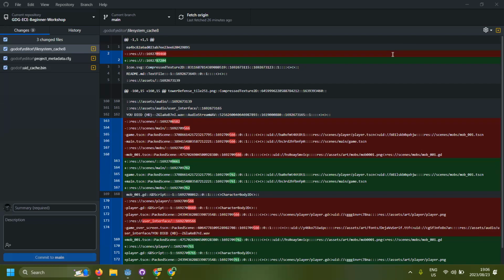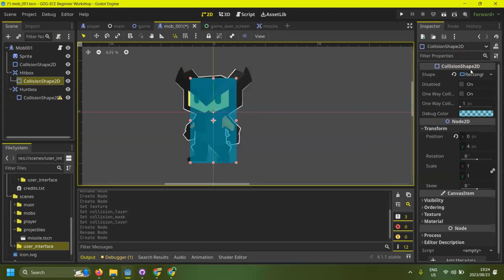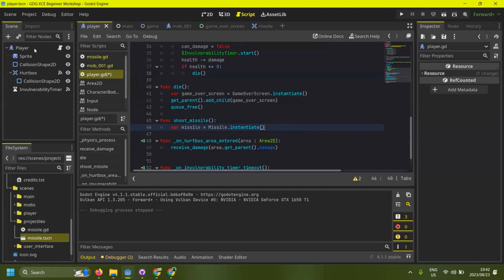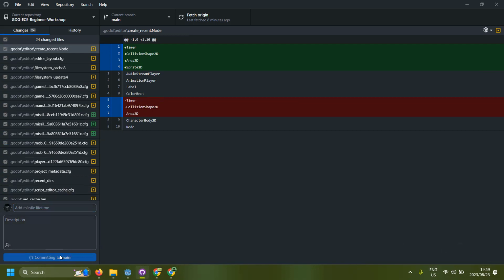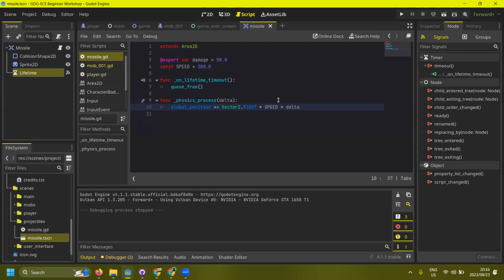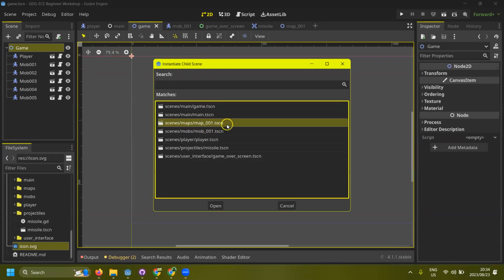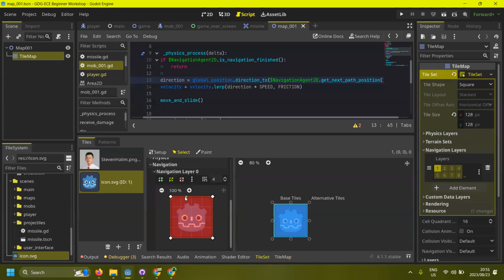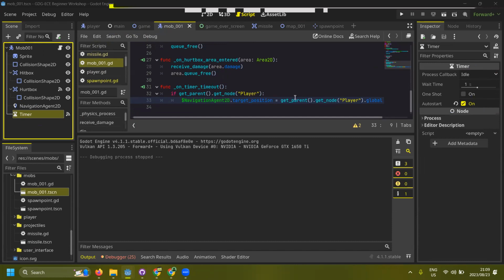NUS ECE-GDG Beginner Game Development Workshop Day 2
A beginner game development workshop hosted by NUSGDG in collaboration with the Electrical and Computer Engineering (ECE) Club and Undergraduate Student Council (USC). Students will primarily come from the Electrical and Computer Engineering majors and will be taught the basics of game development using the Godot game engine.

This is Day 2 of the workshop which covers:
1. Shooting missiles (preloaded scene instancing)
2. Explosion effects (animated sprites)
3. Creating your first map (tilemaps and tilesets)
4. Enemy AI pathfinding (navigation nodes)